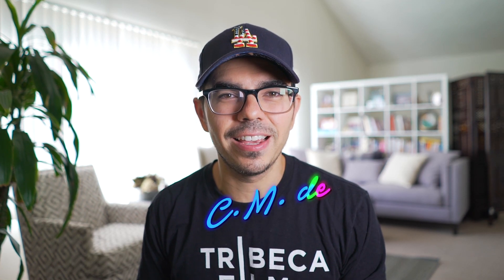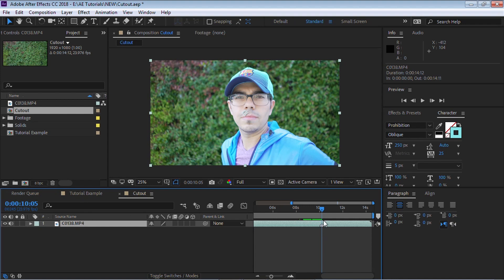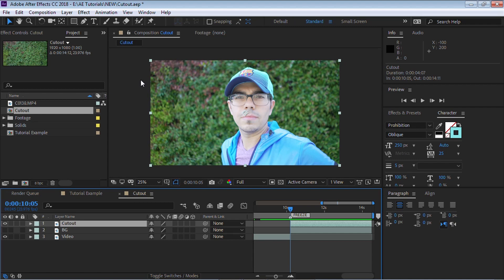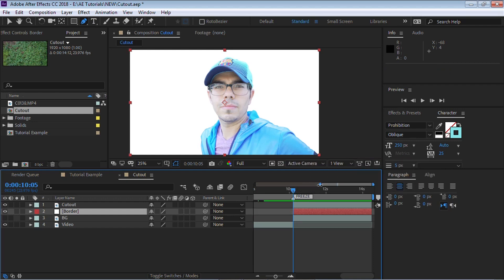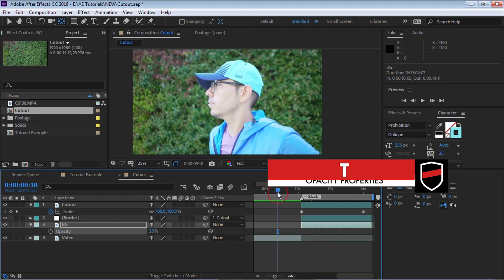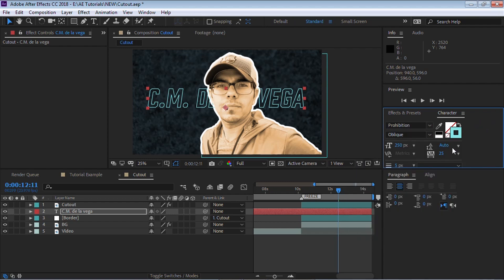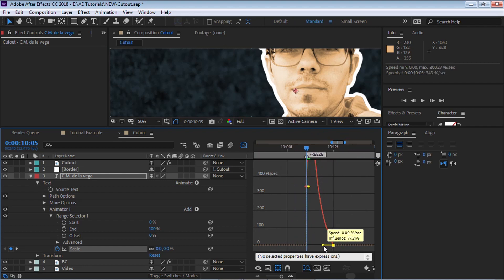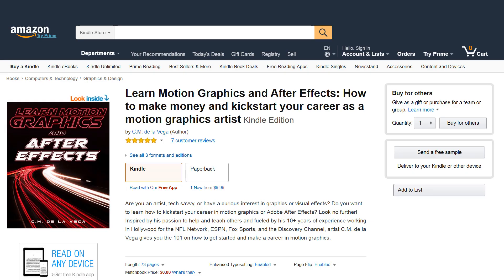Character introduction Freeze Effect (Snatch style)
Create a cutout effect in this simple and easy After Effects tutorial.